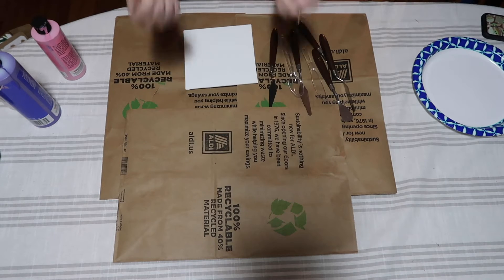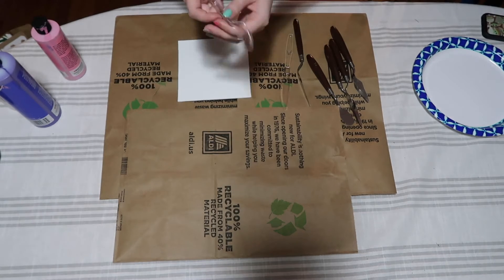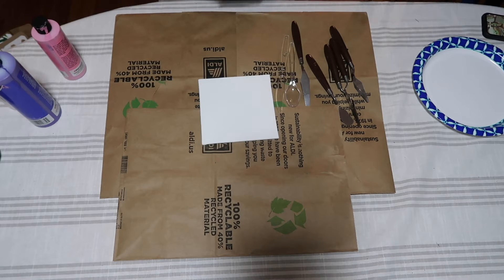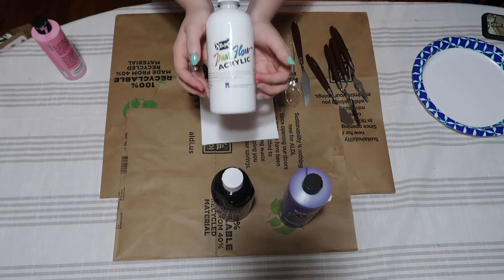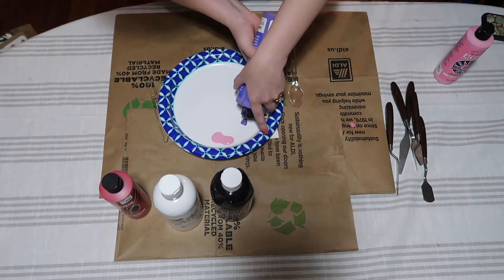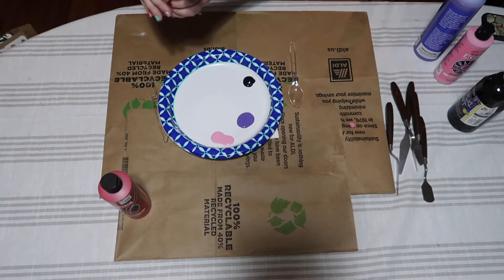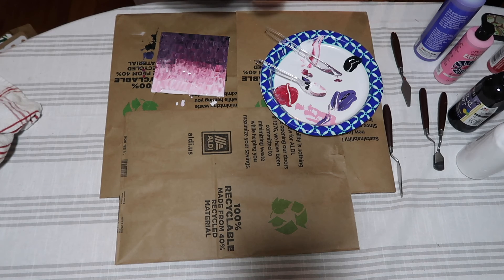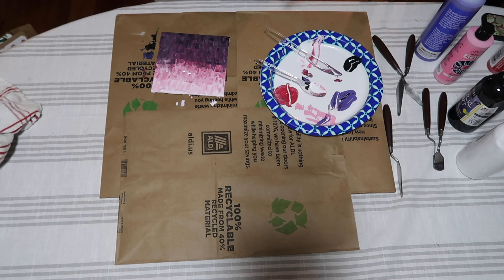Teens, Tweens & In-Betweens: Craft Time (Palette Knife Painting at Home)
It's easy to paint in a similar way as palette knives with a simple set of plastic cutlery!

If you search "palette knife paint tutorial" on YouTube, you will find plenty more detailed tutorials on even more fun with your "palette knives."

Actual palette knives are going to work better, but, if you have a set of plastic cutlery (a knife and a spoon specifically!), you can achieve similar results!